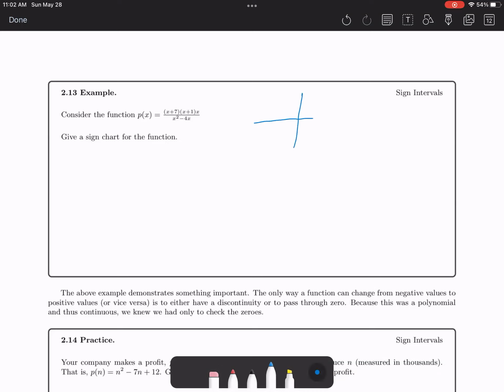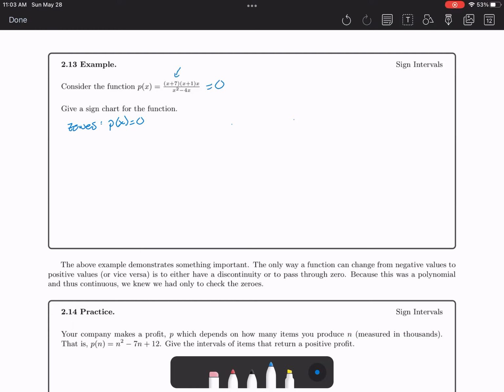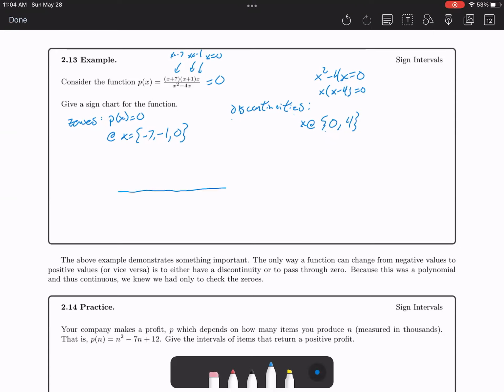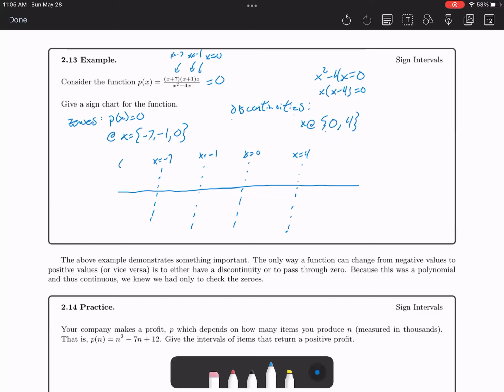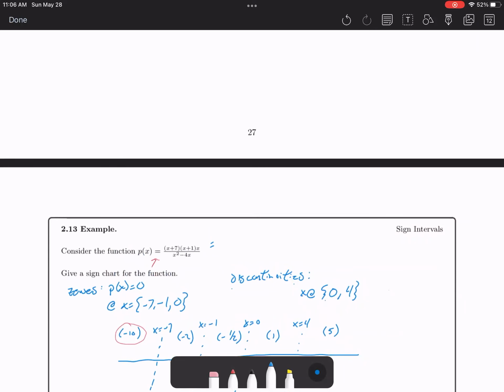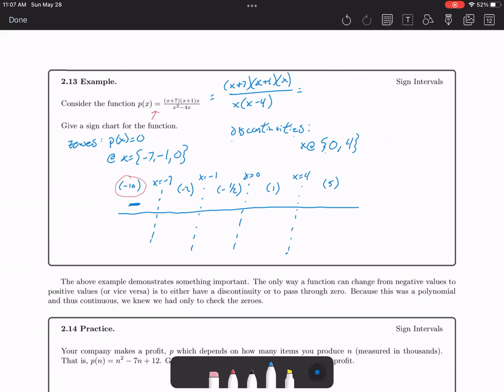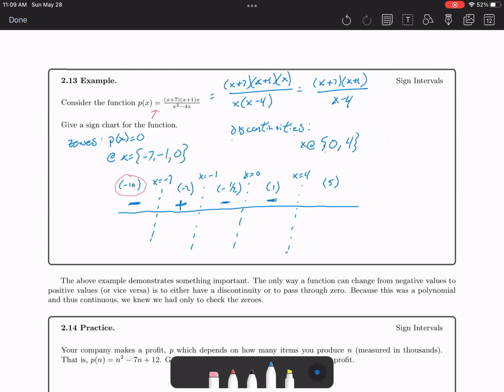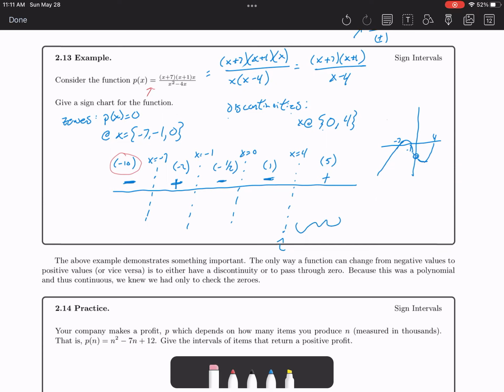Example 2.13 (Sign Chart of a Function)